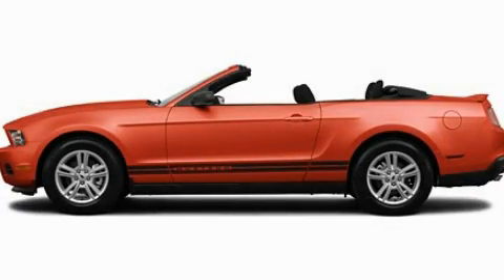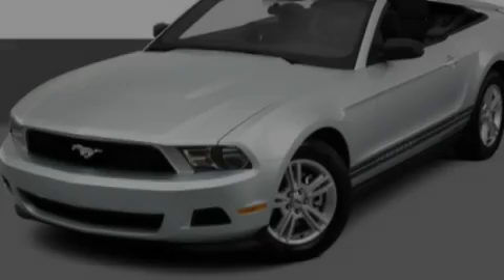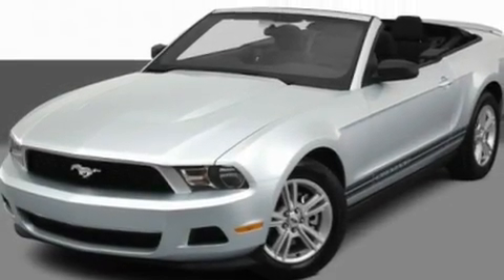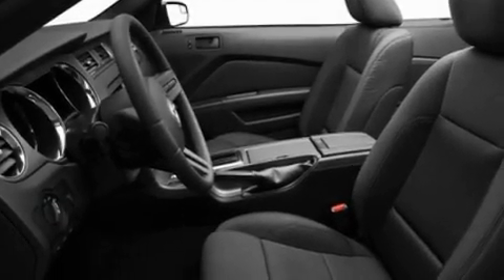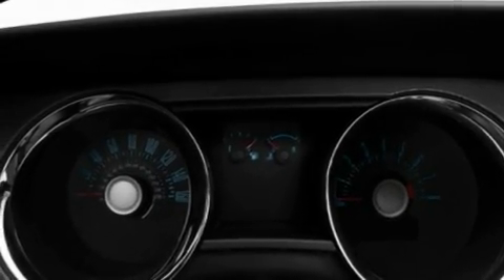2012 Ford Mustang Imlay City MI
Year : 2012
 Make : Ford
 Model : Mustang
 Engine : 5.0L V8

 Exterior : Red